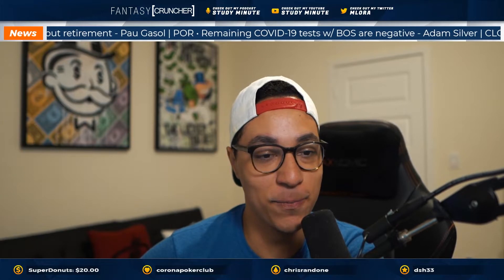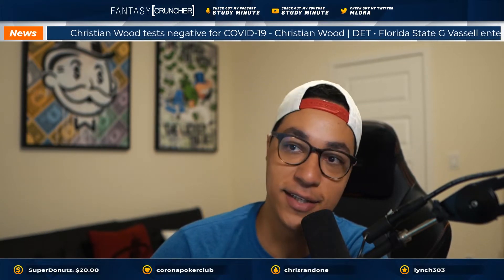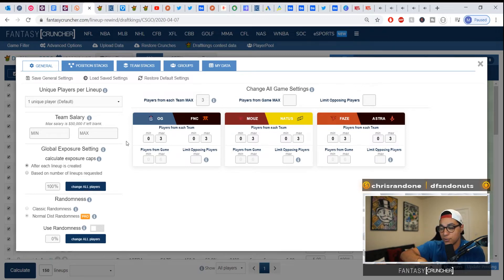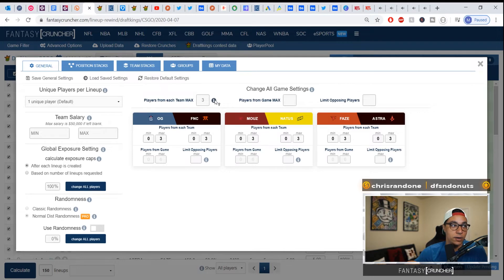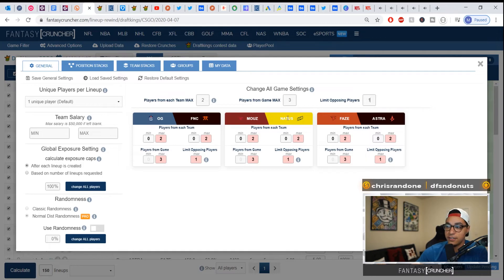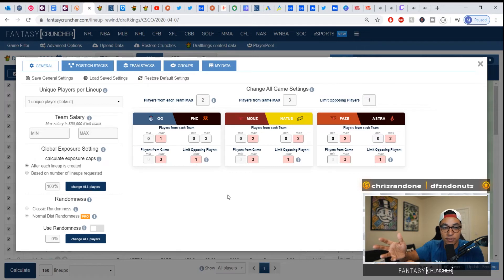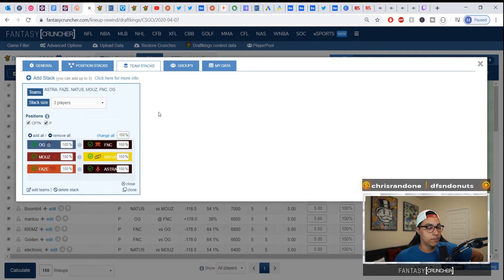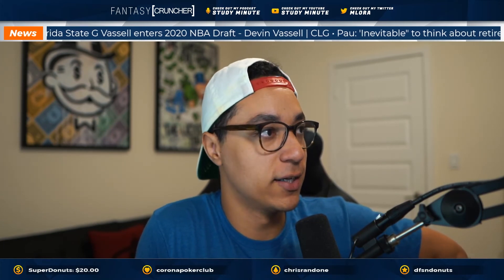Twitch Rewind - New Stacking Additions to Help with CSGO & League of Legends DFS Lineup Construction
FantasyCruncher has introduced some upgrades to the stacking tools, which now lets you limit players from each team being put into the same lineups with options of global settings or game-by-game minimum and maximum's. In this Twitch Rewind, Manny Lora gives us a brief introduction and overview of the new options and how to use them for CS:GO DFS.